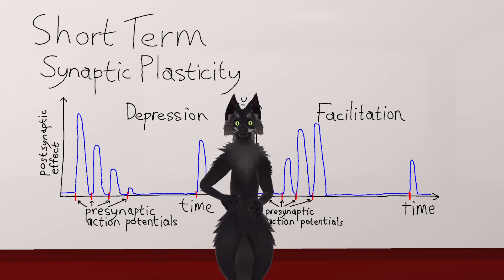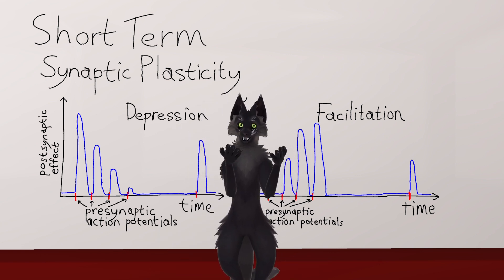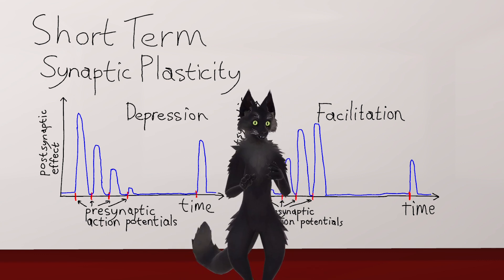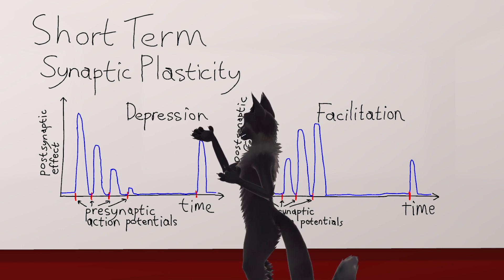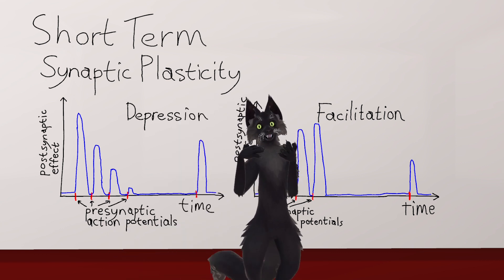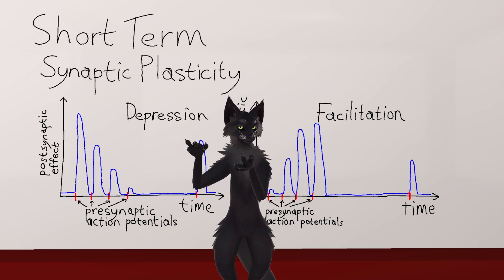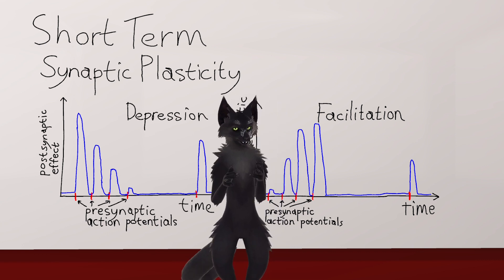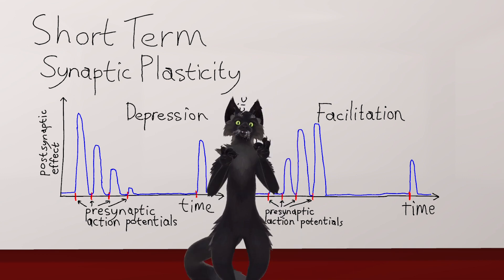Short Term Synaptic Plasticity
In this lecture I discuss short term synaptic plasticity.
What is it? And what is its purpose?

*REFERENCES*

*Theoretical models of synaptic short term plasticity*
Matthias H. Hennig (2013)

*Functional roles of short-term synaptic plasticity with an emphasis on inhibition*
Haroon Anwar, Xinping Li, Dirk Bucher, and Farzan Nadim (2017)

*Synaptic Theory of Working Memory*
Gianluigi Mongillo, Omri Barak, Misha Tsodyks (2008)

*Synapses with short-term plasticity are optimal estimators of presynaptic membrane potentials*
Jean-Pascal Pfister, Peter Dayan & Máté Lengyel (2010)

*A cellular mechanism for cortical associations: an organizing principle for the cerebral cortex*
Matthew Larkum (2013)